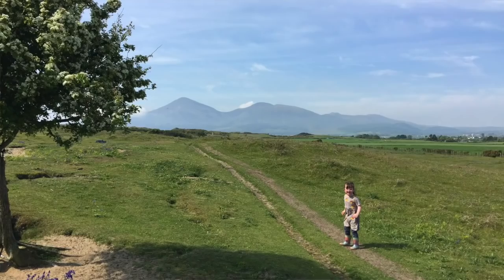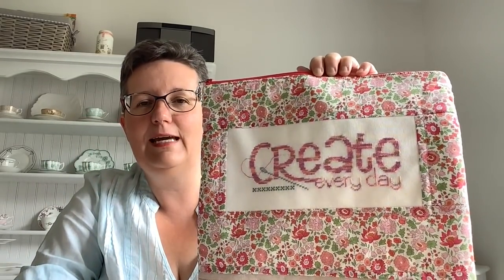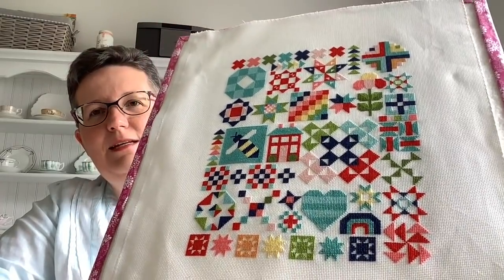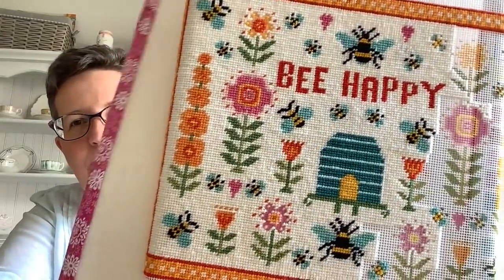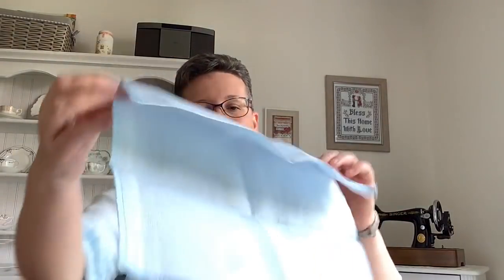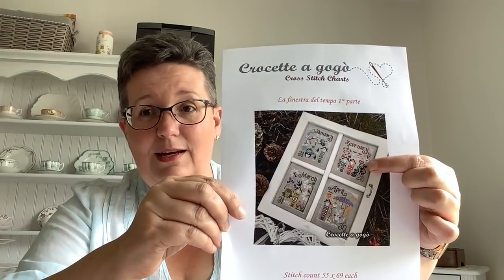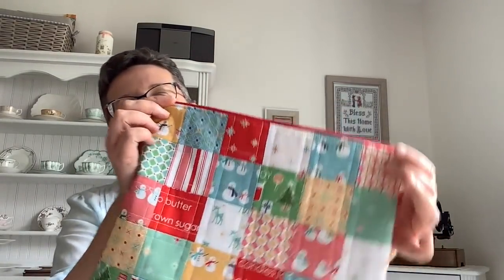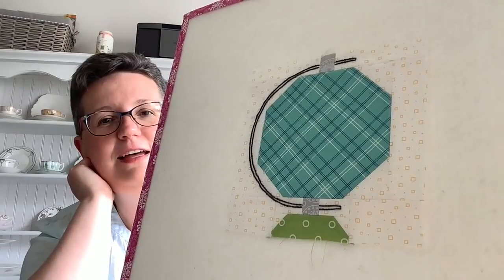Flosstube #3 - lots of projects and a new SAL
Designers mentioned:
Marula at Crocette a Gogo on Etsy or @ricamidimarula on IG

Project patterns shown:

Create Every Day, Teresa Kogut FREE PATTERN available from Fat Quarter Shop
Valentine Bakery, Stitching with the Housewives
Shine on Sampler from The Bonnie and Camille Quilt Bee book – available in the UK/Ireland from Just Sew Now or in USA from Fat Quarter Shop
La Finestra del Tempo (Time Window), Crocette a Gogo

Flosstube Channels mentioned:
Michelle – Michelle Bendy Stitches
Jodi – Trixie Tricycle
Chris – Chris xrossstitch
Betsy – Betsy Kleger
Nicky – Nicky Noodle’s Stitching

SALs:
finestradeltemposal - starts 1 August 2021

Quilting:
Spelling Bee by Lori Holt